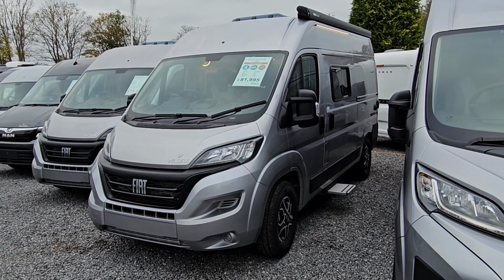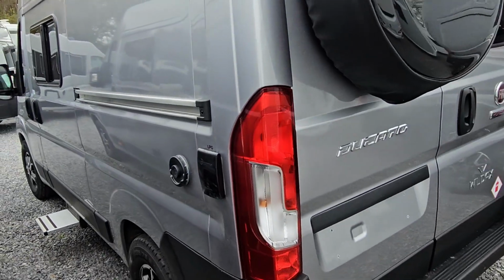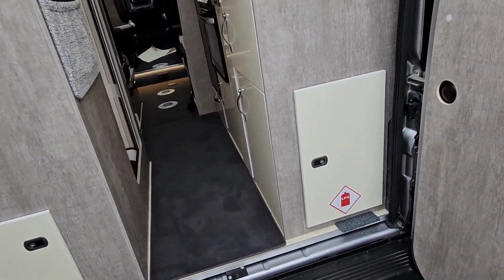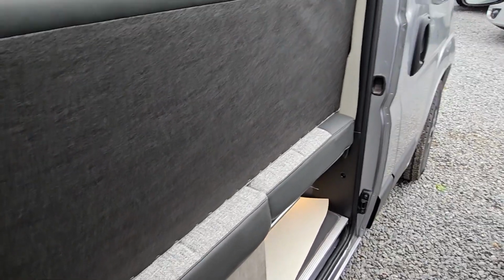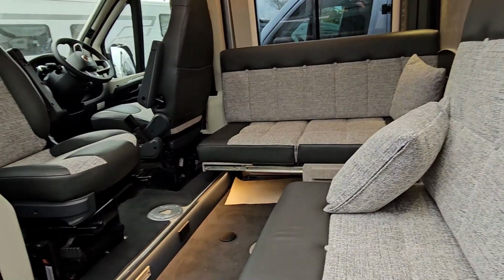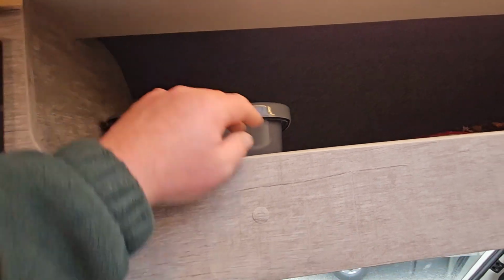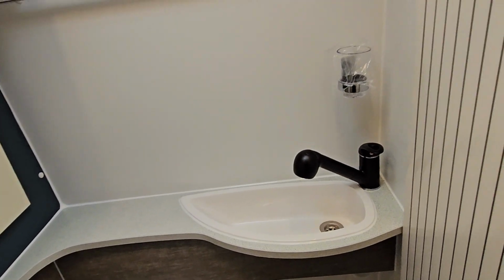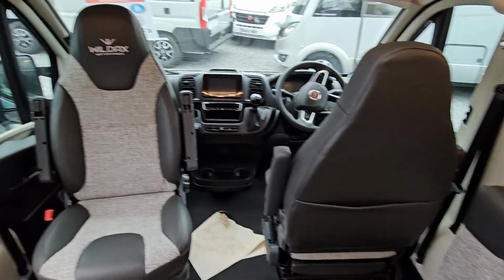2025 Wildax Pulsar MK2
🔍 Take a virtual tour with Jody around this 2025 Wildax Pulsar MK2 available for purchase at Highbridge Caravans, Devon Branch.

To find out the price and obtain further details, visit our comprehensive online listing